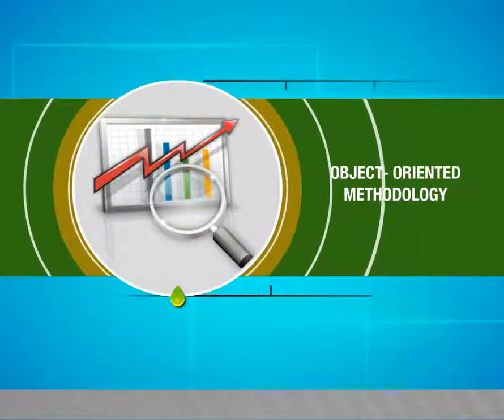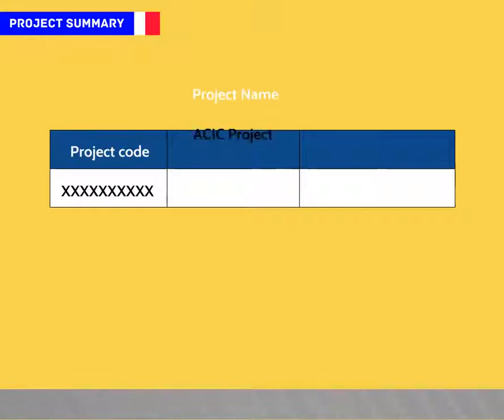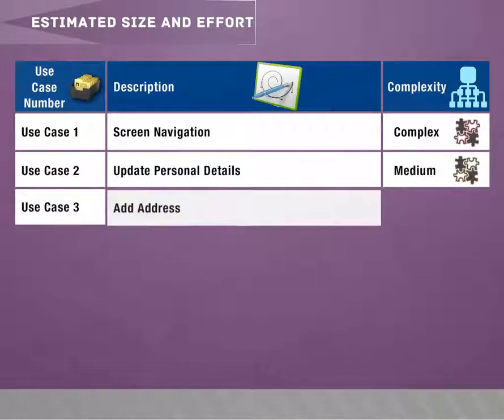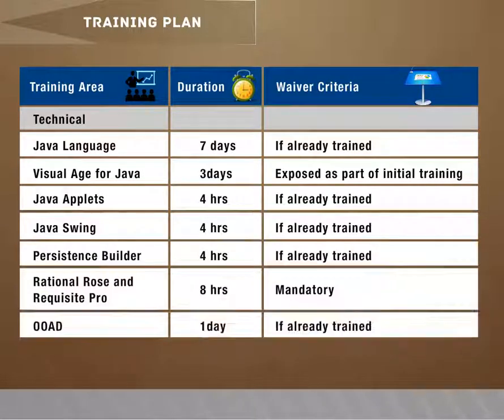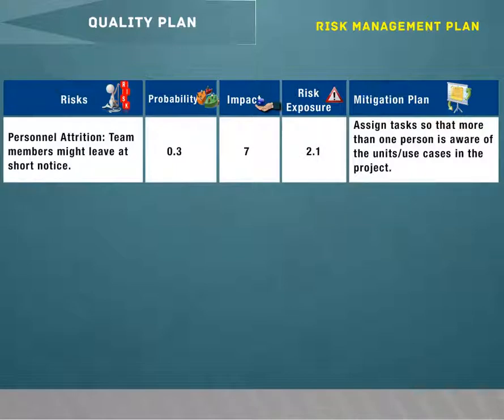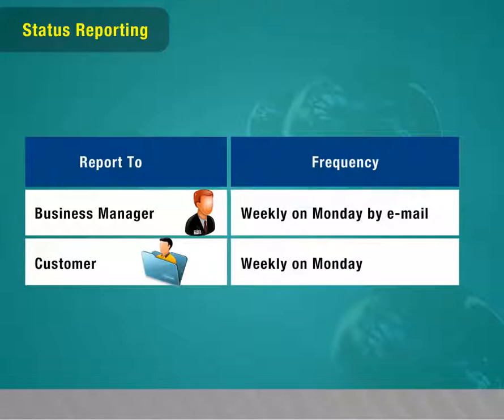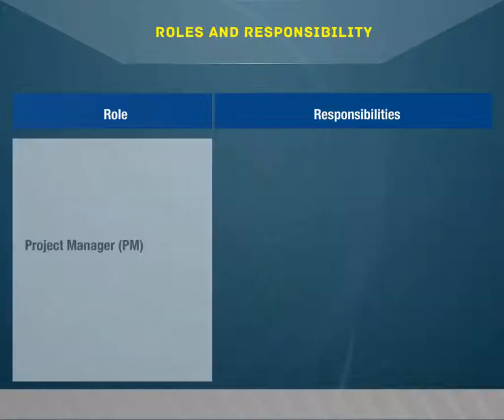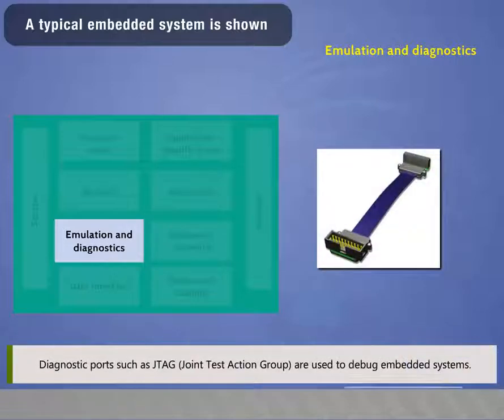SPM 10 Project Management Issues with regard to New Technologies